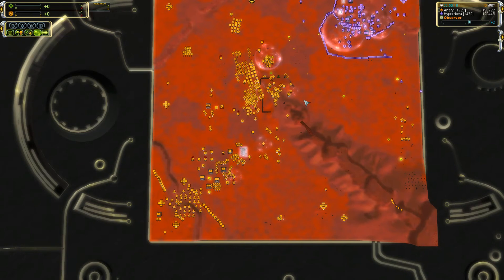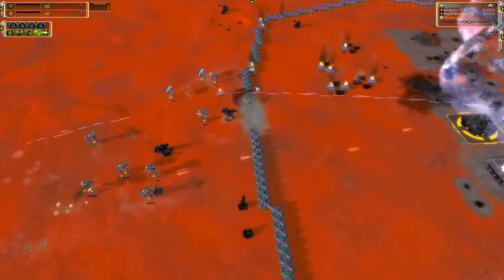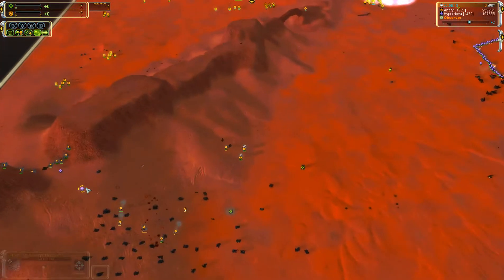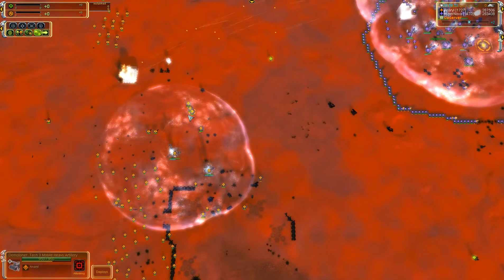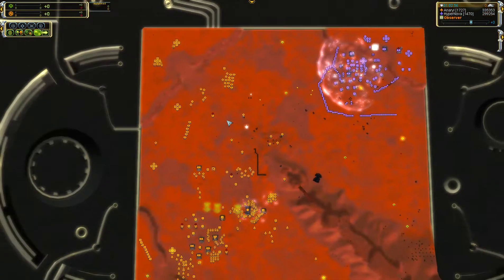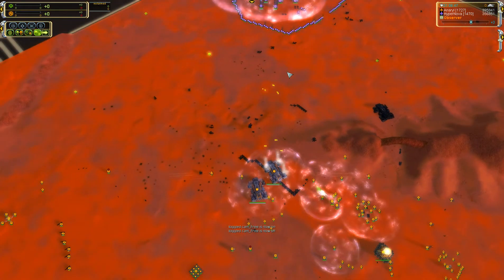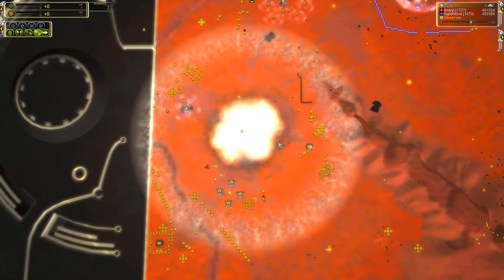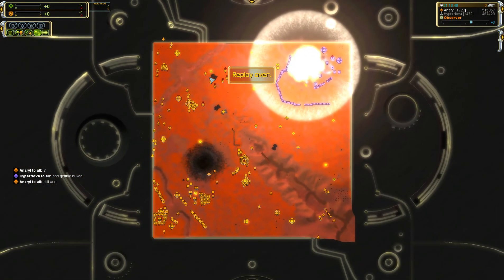Supcom FA. Anaryl vs HyperNova on Theta(WATCH PART 1)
1v1 ranked on theta UEF on UEF